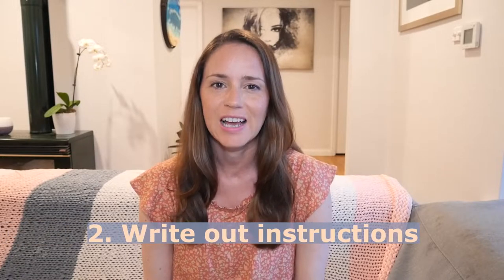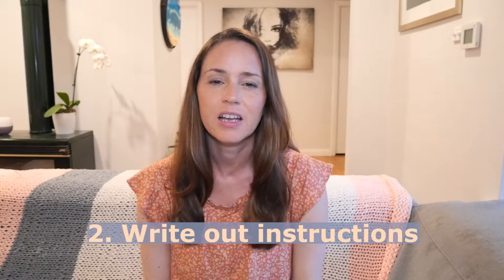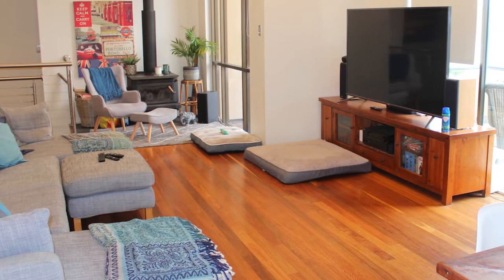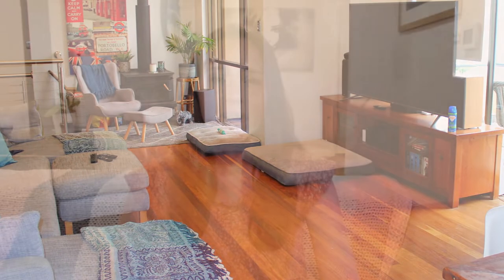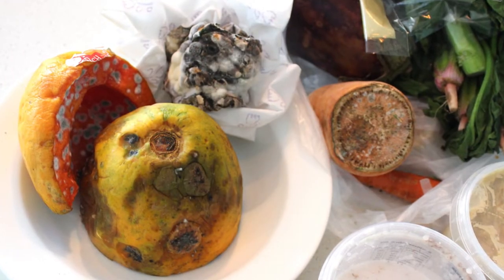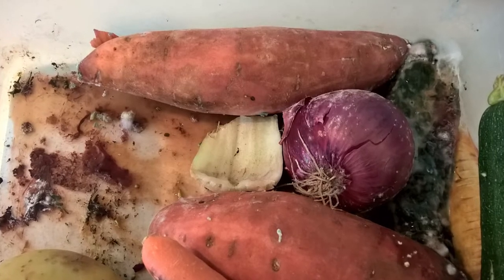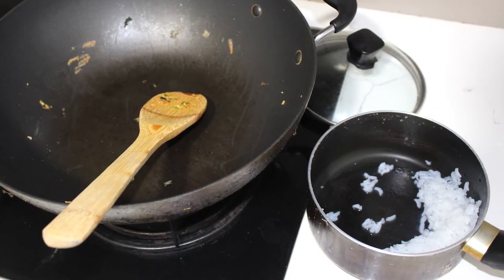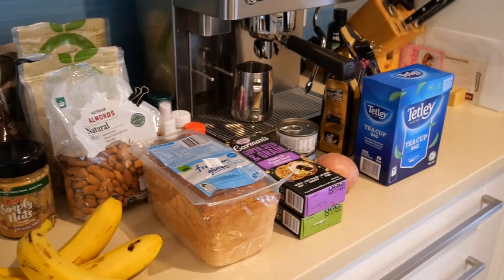How to PREPARE for a House Sitter (Pet Sitter) Checklist & Instructions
Find out how to prepare for a house sitter or pet sitter with these top tips and house sitting checklist from a professional house sitter in Australia.

Learn the important steps to prepare your home for a house sitter, as well as pet preparation, such as telling your vet and leaving the pet sitter instructions.

I do house sitting Australia paid through MadPaws, but have also used Aussie House Sitters.

**FREE HOUSE SITTER INSTRUCTIONS TEMPLATE & HOUSE SITTING CHECKLIST**

**MY RECOMMENDED HOUSE-SITTING WEBSITES**

**SOCIALS & EMAIL**